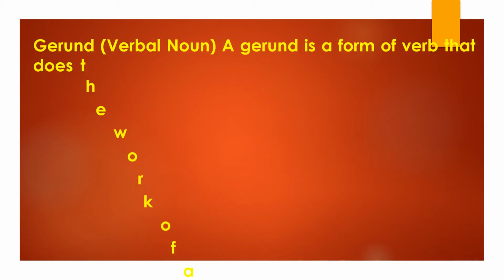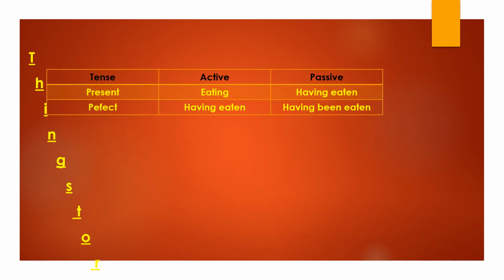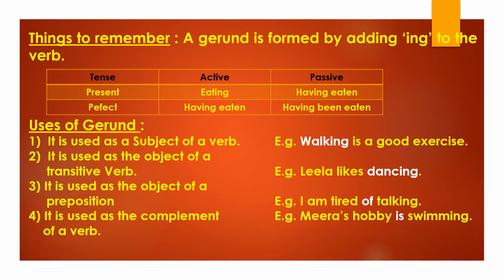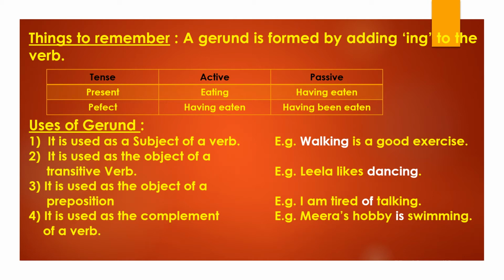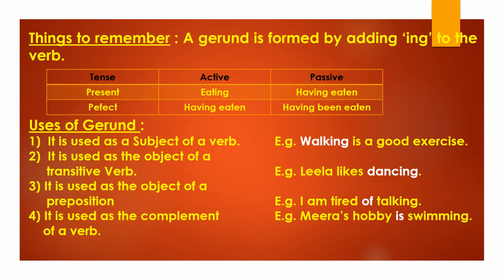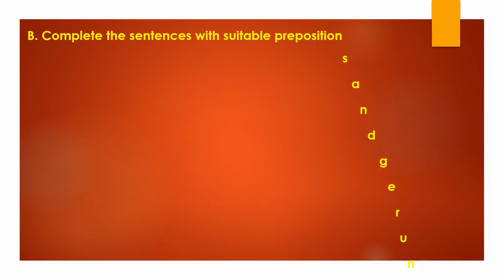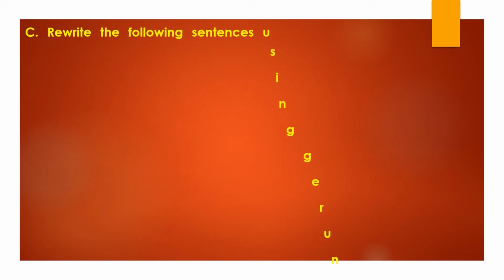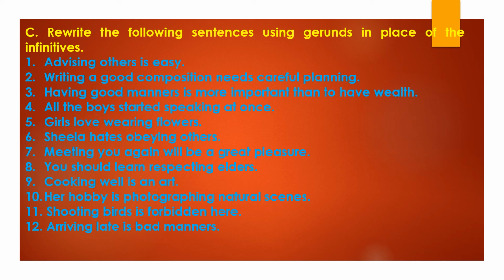Lisy Dsouza Teacher`s Tech Grammar lesson 9 2 Gerund Std 8